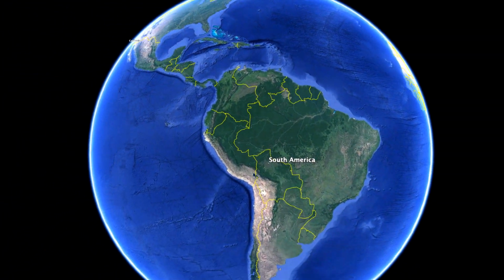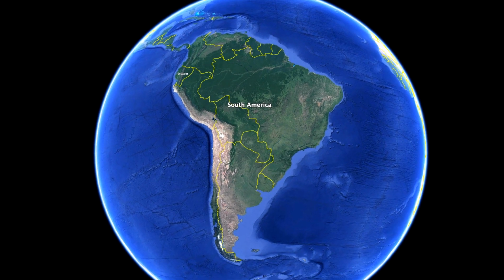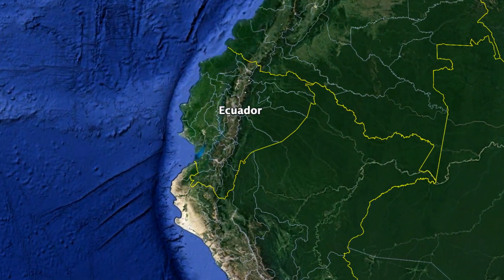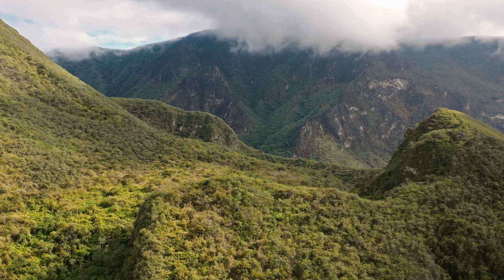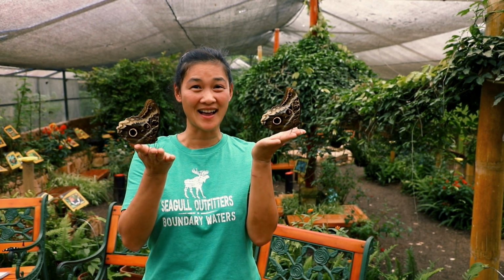Ecuador: Butterflies of Mindo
Mariposas de Mindo Butterfly Garden. We stopped by for a quick visit and ended up staying for several hours with the butterflies.

**Music**
"Nineteen Years" by Hosts
Licensed by The Music Bed, LLC